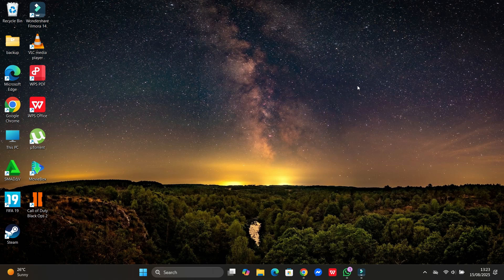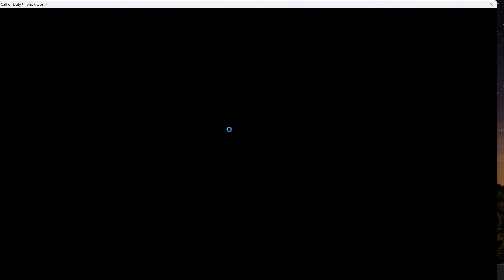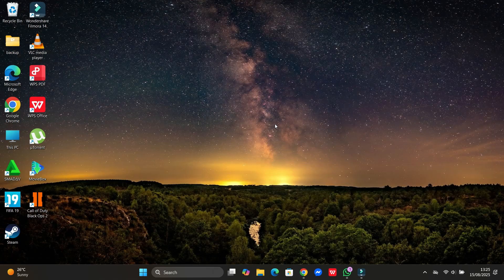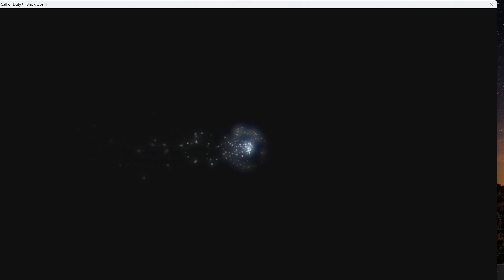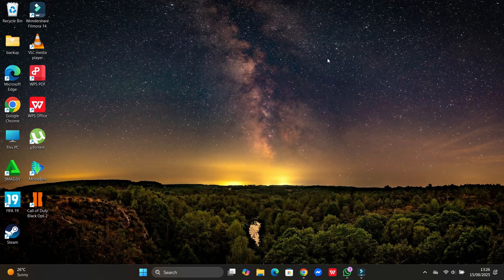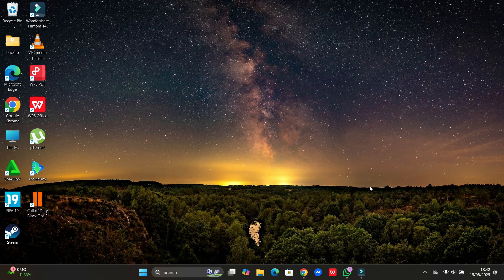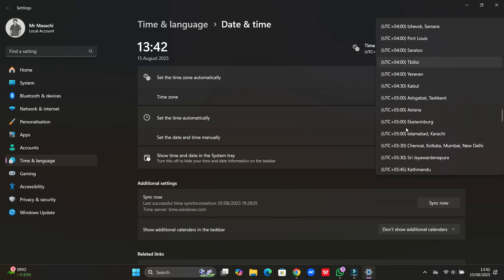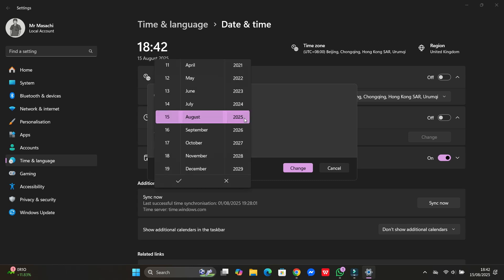COD BLACK UNHANDLED OPS FATAL ERROR FIX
Hello guys, today we will fix the COD unhandled fatl error on single player mode. I hoe you find this video helpful